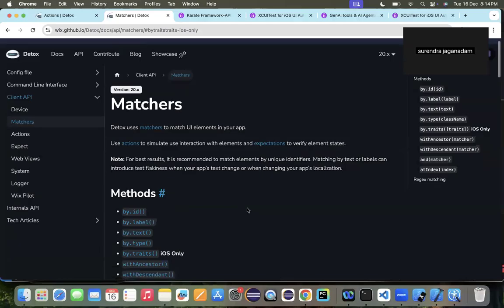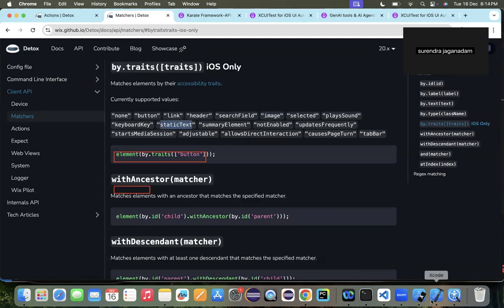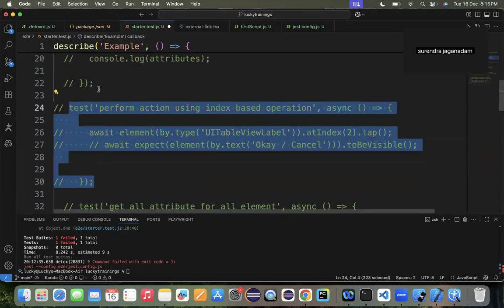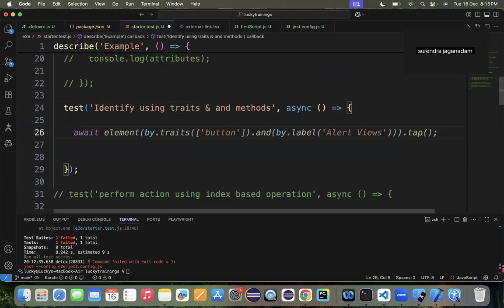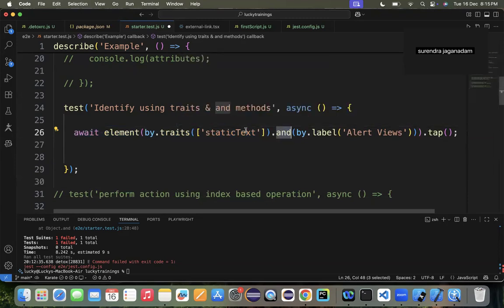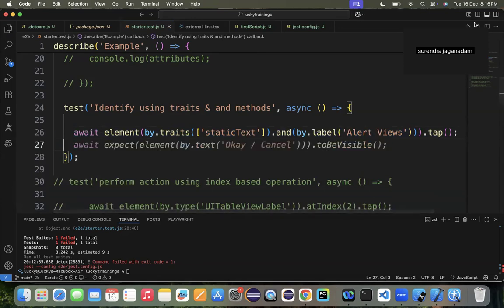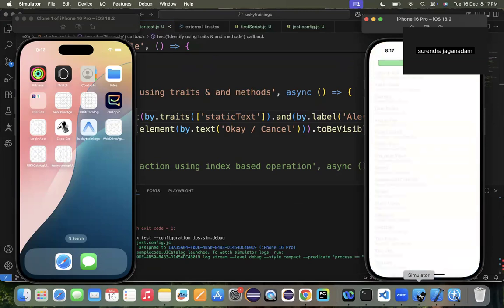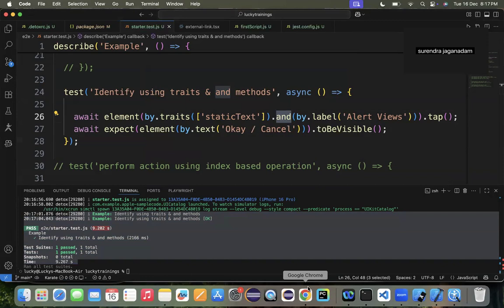Identify Element Using by.traits() & and(matcher) in Detox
In this video, we combine matchers for precise element identification.

✔ Understanding by.traits()
✔ Using and() matcher
✔ Advanced locator strategy
✔ Practical demo

Combining matchers improves locator accuracy.